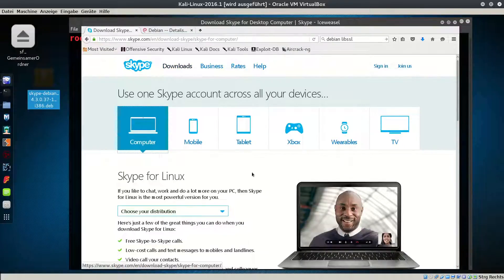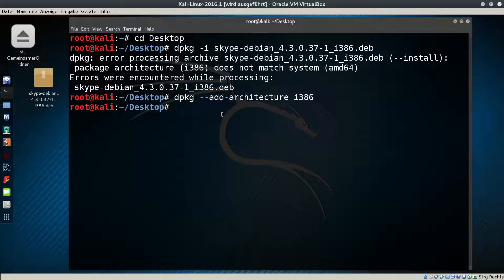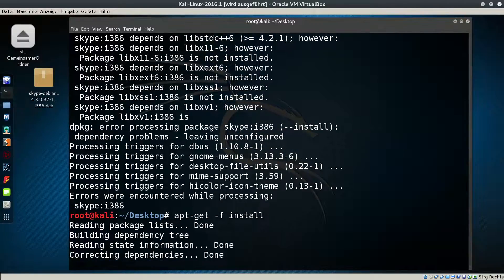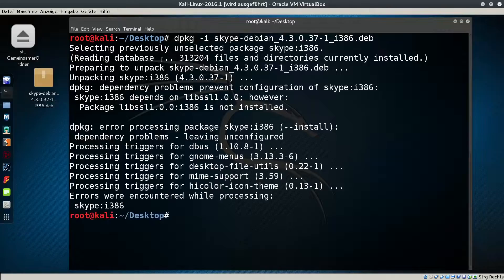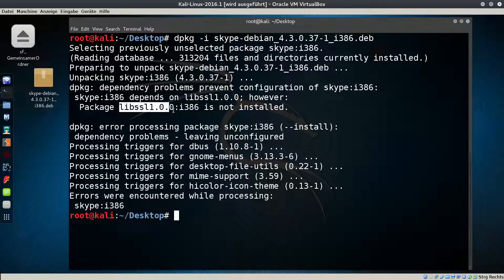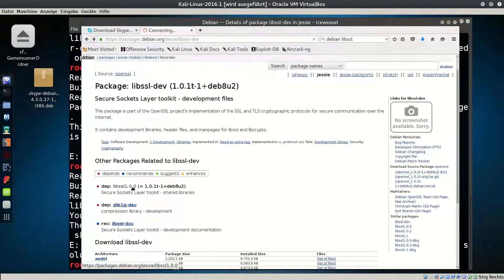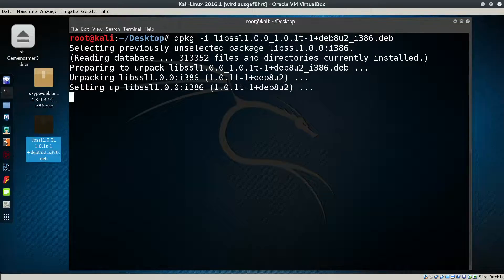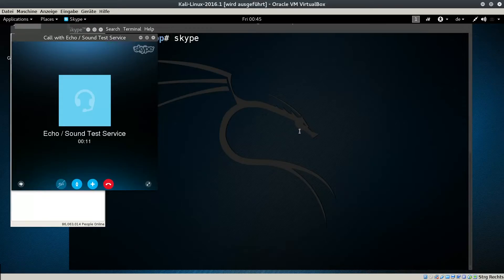How to install Skype on Kali Linux 2016.1 64bit and fix errors [ Tutorial ]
In this video i will show you how to install Skype on Kali Linux/Debian 64bit and fix depencies like libssl1.0.0:i386 and other errors.